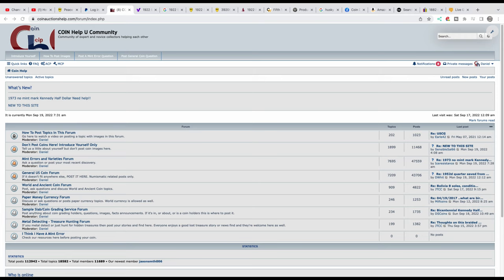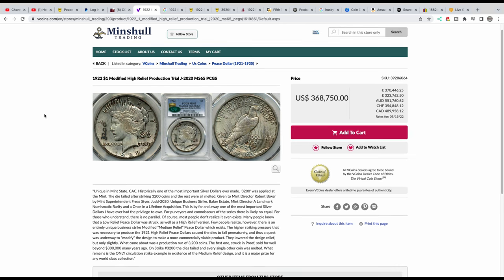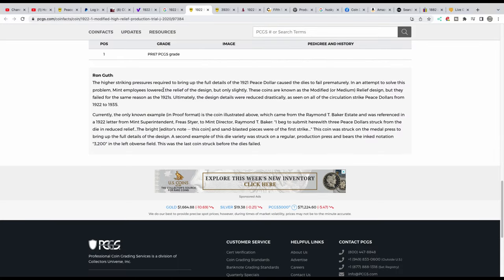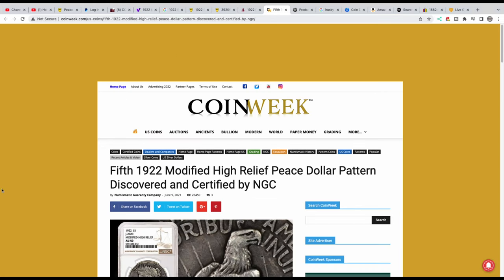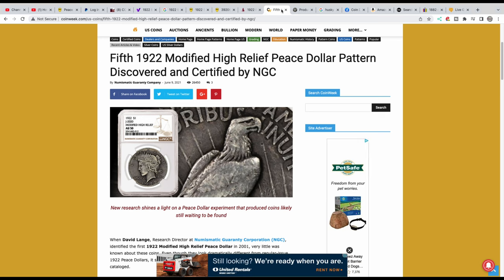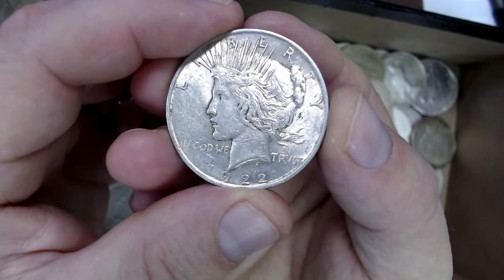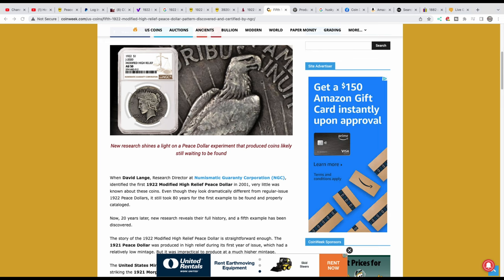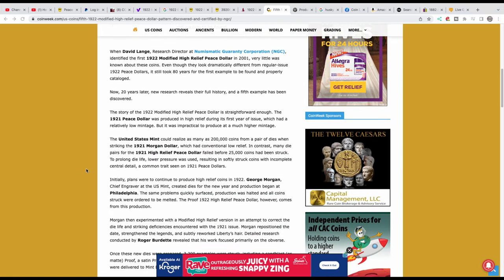A $368,750 Peace Dollar Dated 1922 ?? Why Is it Worth That Much?